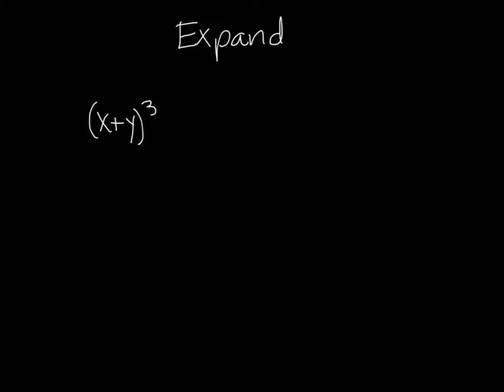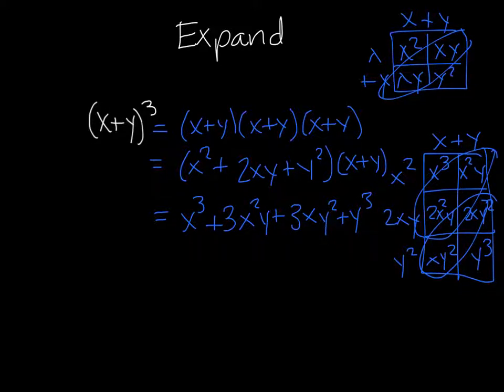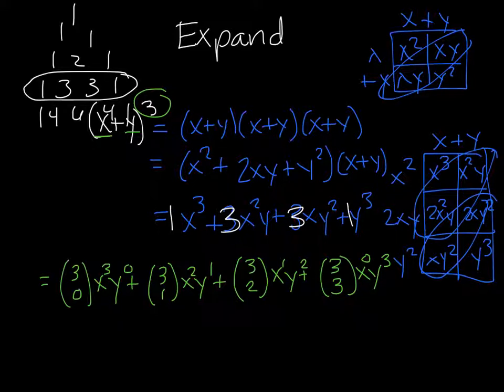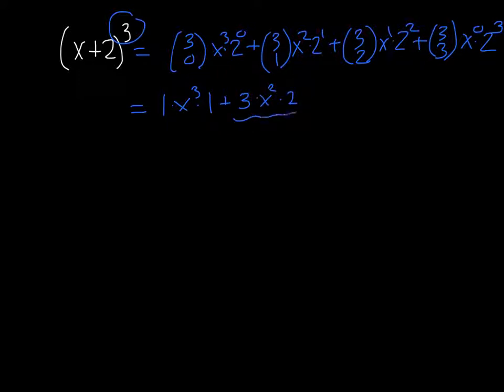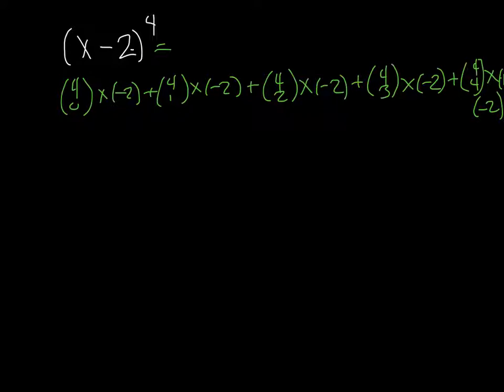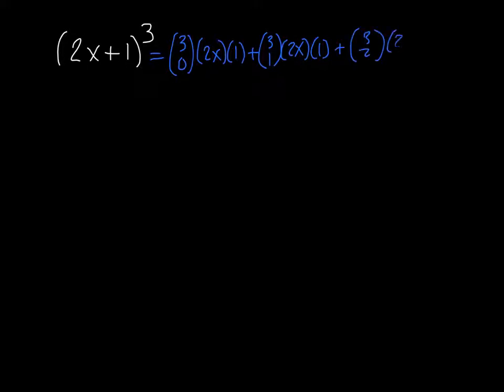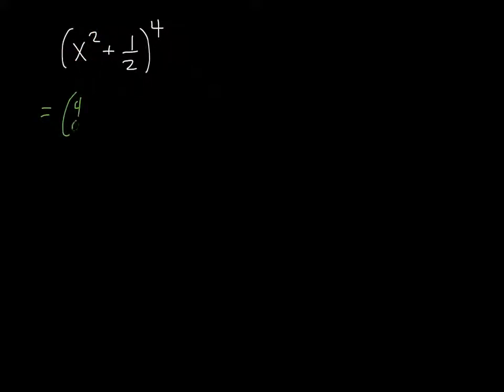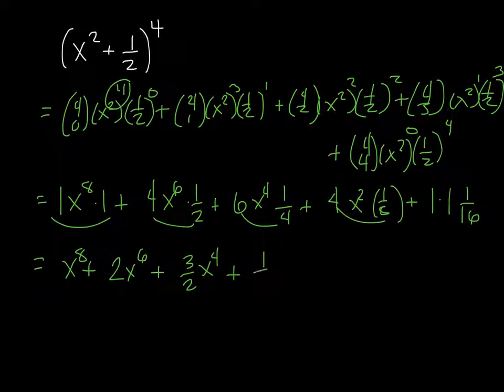CA expand binomials